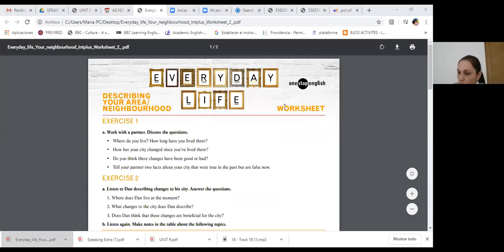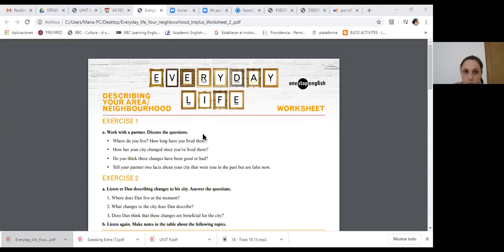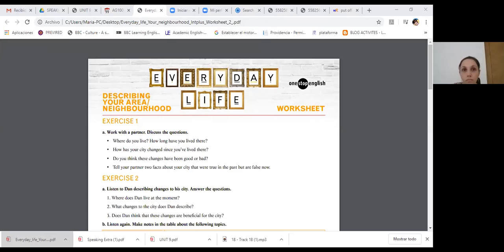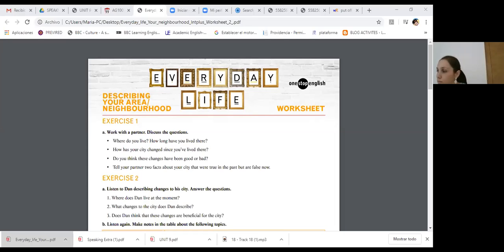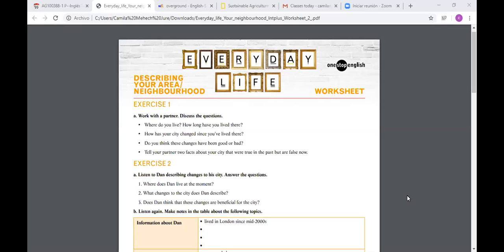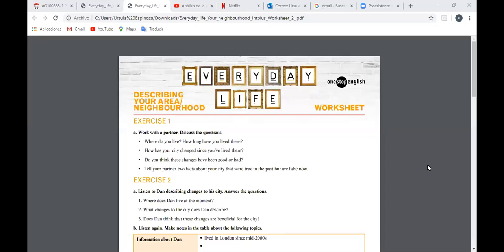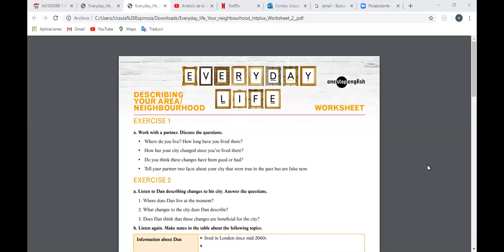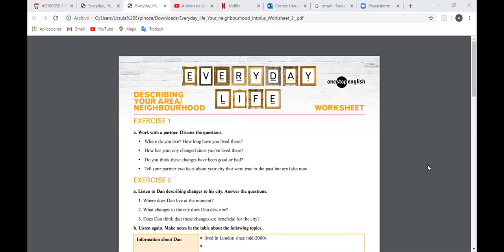POSTG 2 MAY 7 part 2 1